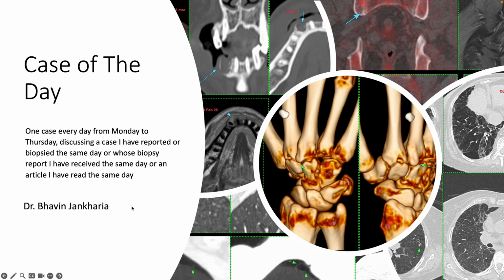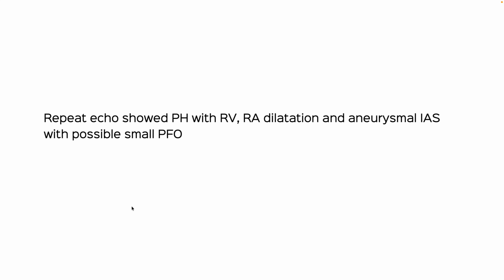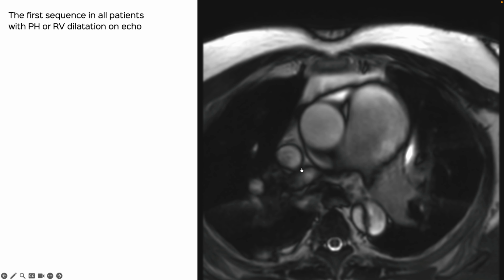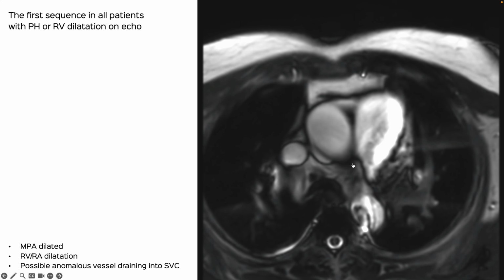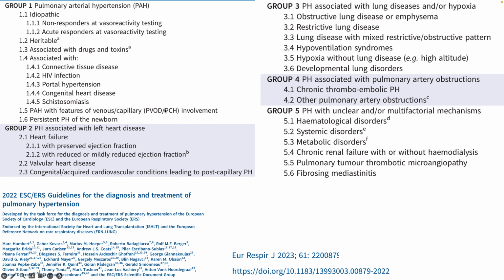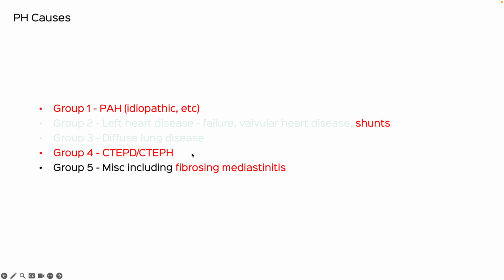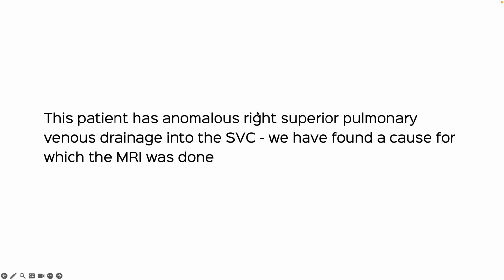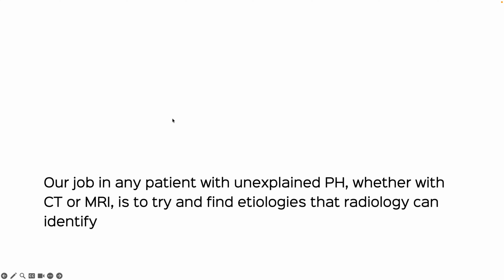Case of the Day - 126 - 2025 11 05 - Unexplained PH Decoded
65-yrs old with PH and RV dysfunction for evaluation. Initially considered for edge-to-edge tricuspid repair.

CMR shows a cause of the PH, which may now change management.

The video describes the case and our role as radiologists in identifying potentially treatable causes of PH.